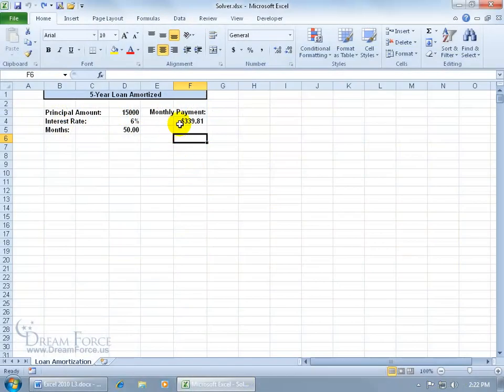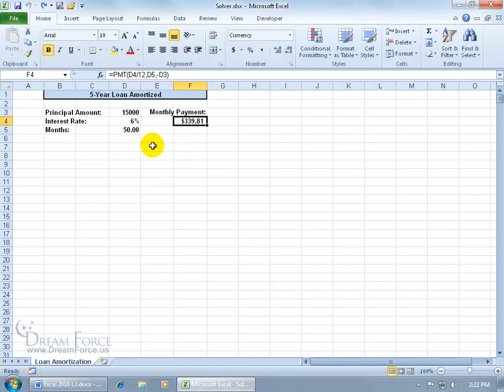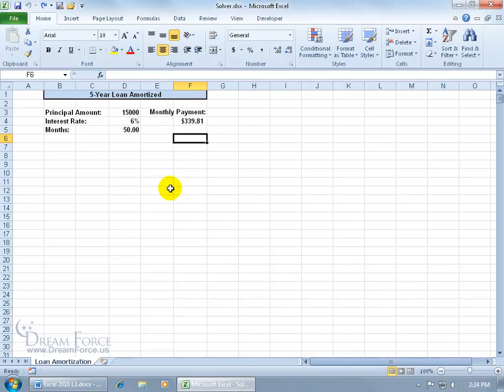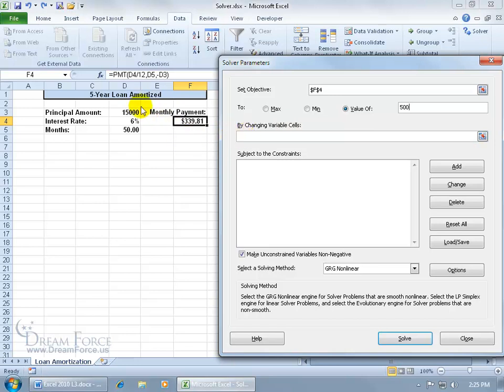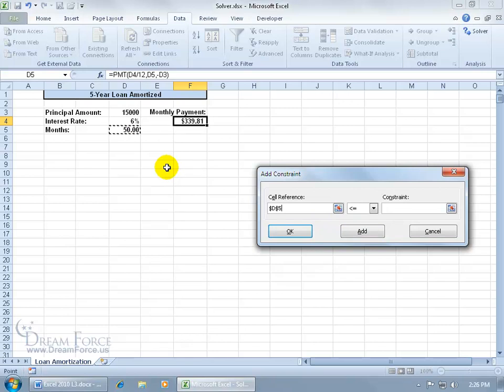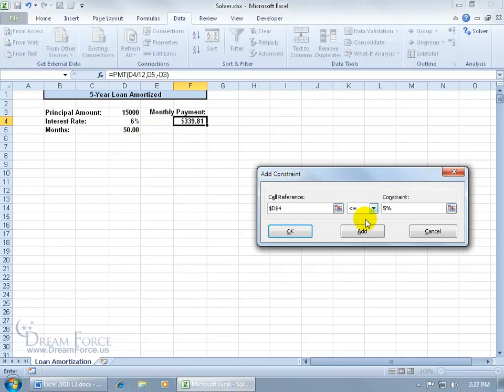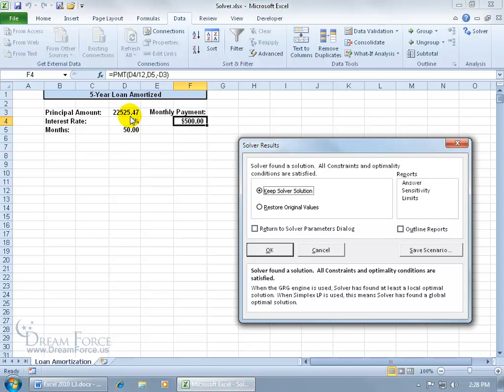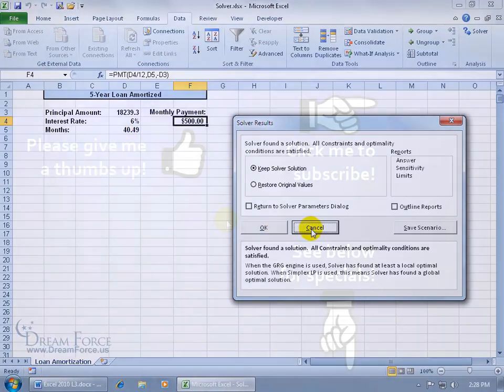Microsoft Excel 2010: Solver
Excel 2010 tutorial on the Solver tool.  The Solver is a what-if analysis tool that finds the optimum value of a target cell by changing values in cells used to calculate the target cell. Or, in other words, it's like the Goal Seek feature, but allows two or more variables, where Goal Seek allows only one.